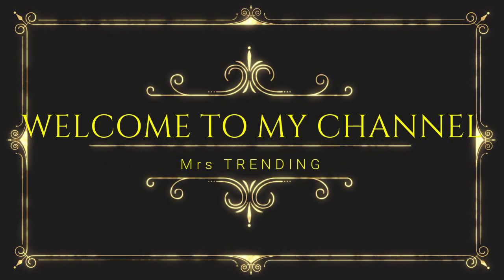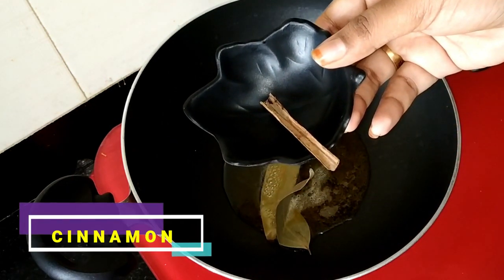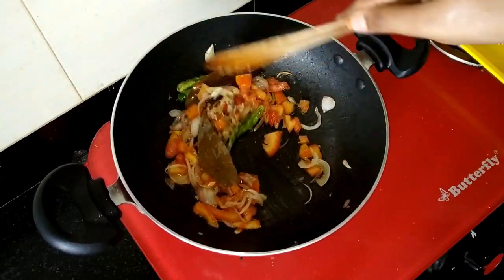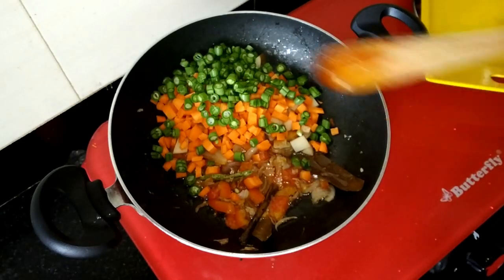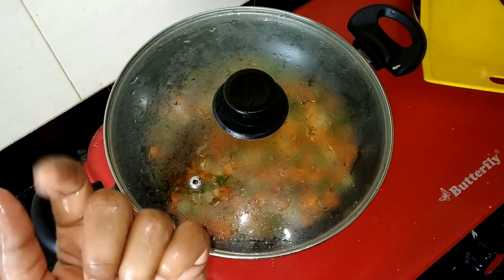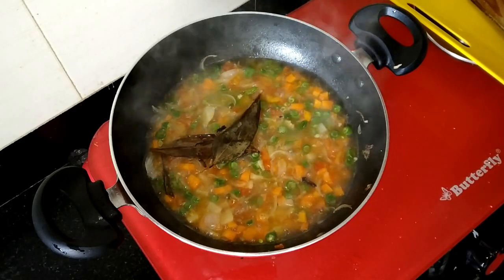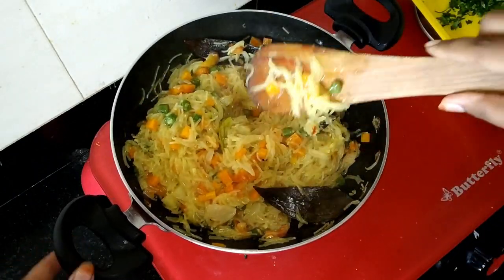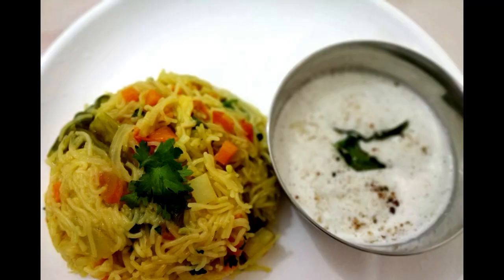VERMICELLI PULAO || SEMIYA KHICHDI RECIPE IN TAMIL || MASALA KHICHDI RECIPE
VERMICELLI PULAO:

  Vermicelli pulao can be taken along if you are planning to go on a holiday. These can also be kept in children's tiffin box. Unlike vermicelli pulao, rice pulao is very common. Vermicelli pulao is very delicious and easy to make. Let's make the Vermicelli Pulao today.